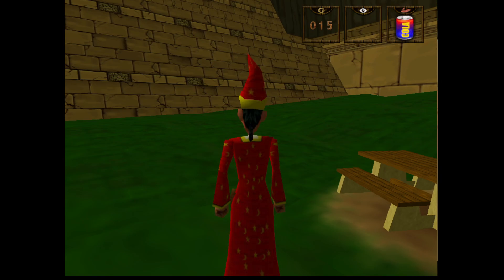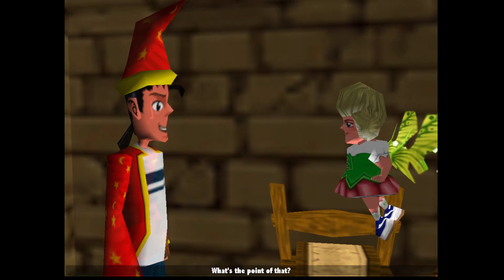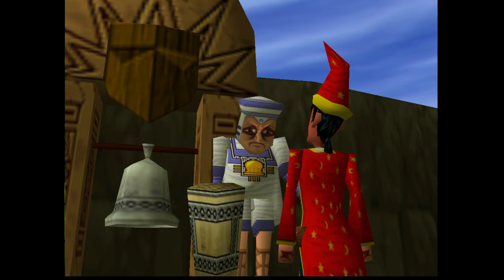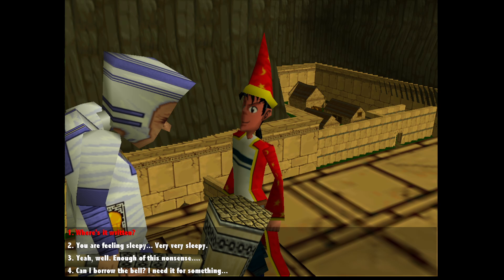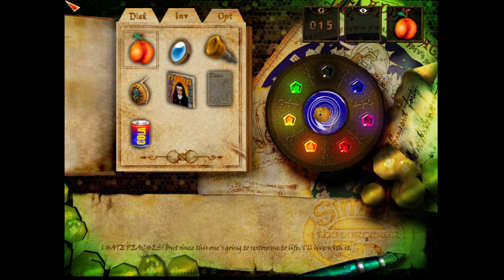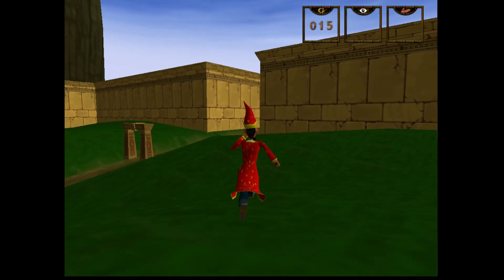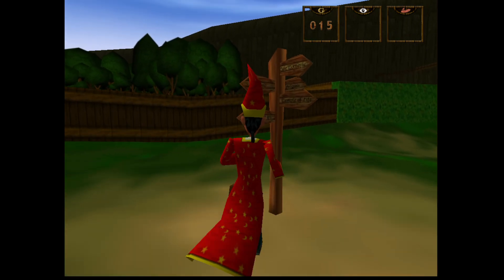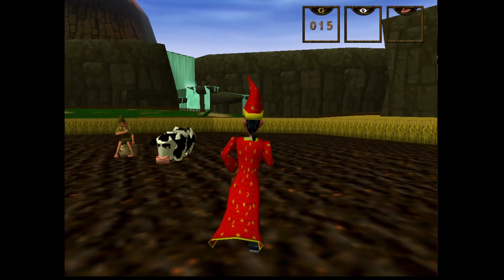I FEEL BAD FOR DOING THIS! | Simon The Sorcerer 3D (BLIND) #4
My blind let's play playthrough of Simon The Sorcerer 3D! Simon is back and this time in 3 dimensions! The adventure begins with Simon's soul being reunited with his body on the roof of an Aztec Temple. Slightly confused and disoriented, Simon escapes the temple with the help of his new fairy godmother.

In this episode, we head back to get the Chakara and then try to get our hands on the sacred peach!